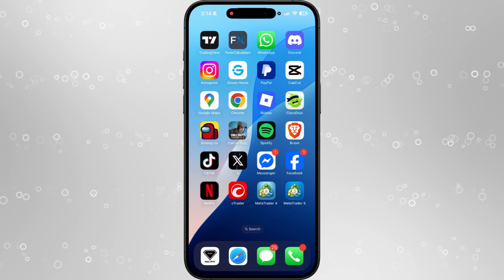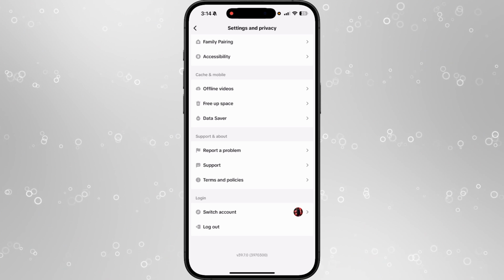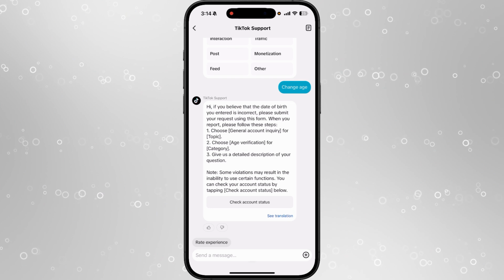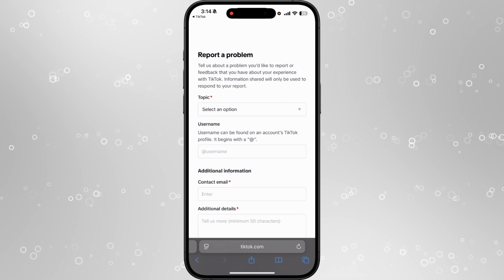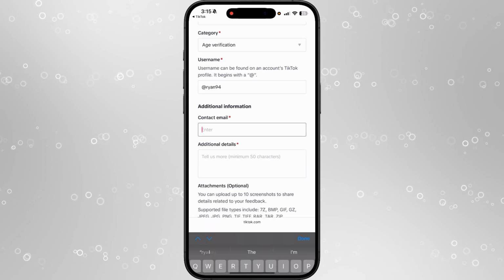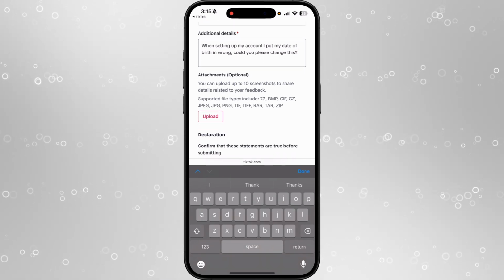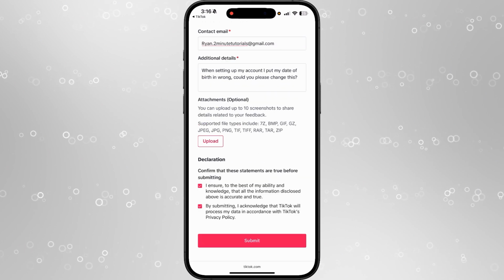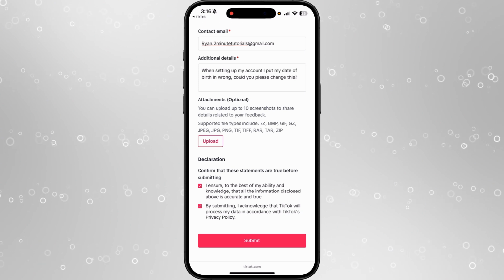How to Change Your Age on TikTok 2025 (Step by Step)